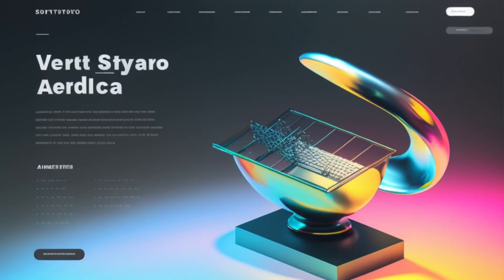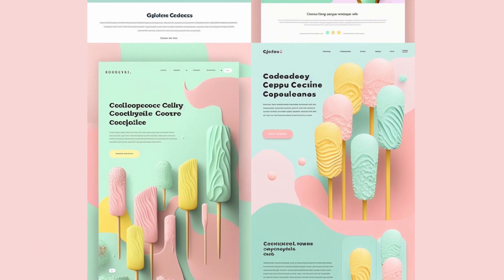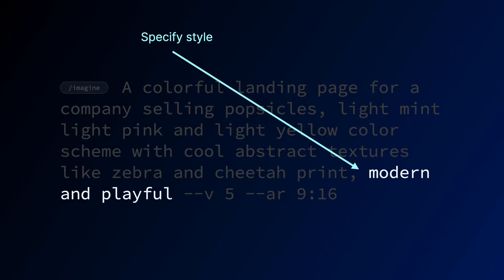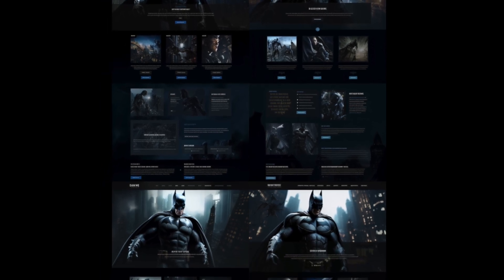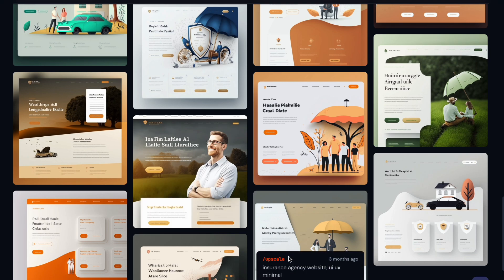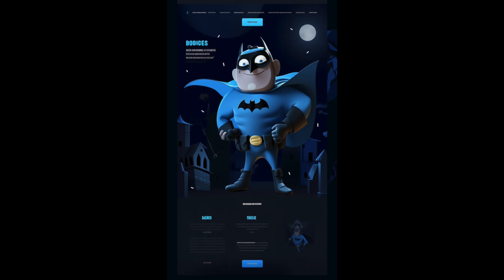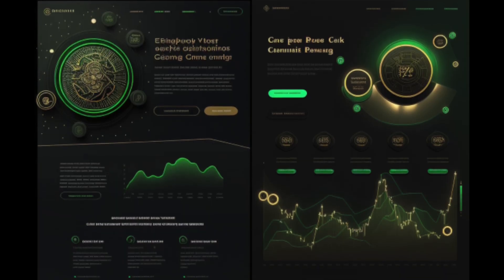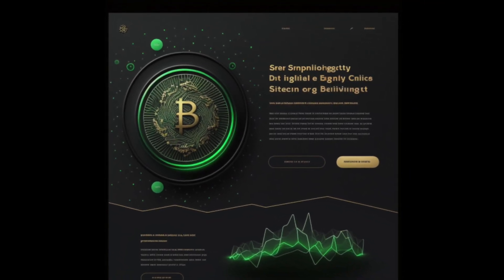3 Amazing Web Designs Made by AI + How To Do It Yourself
CHAPTERS

0:00 Intro to web design on Midjourney
0:18 AI Web Design 1
1:23 How to make web design prompts in Midjourney
1:54 AI Web Design 2
4:10 Midjourney Discord for web designers
4:50 AI Web Design 3

Midjourney is an amazing AI tool that gives visual feedback to your text prompts. I believe this is the future of design and this video shows you how to start using AI to design websites. Enjoy!

3 Amazing Web Designs Made by AI + How To Do It Yourself